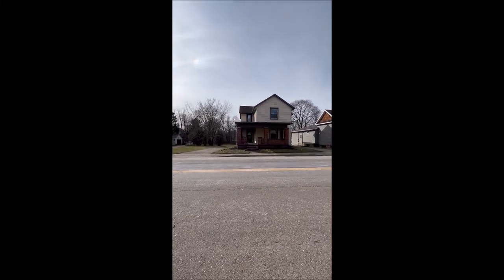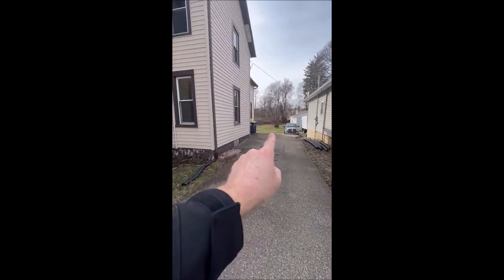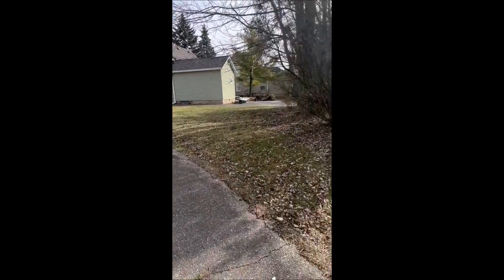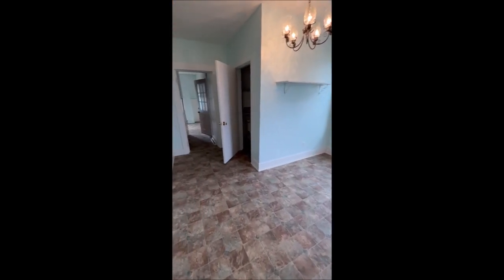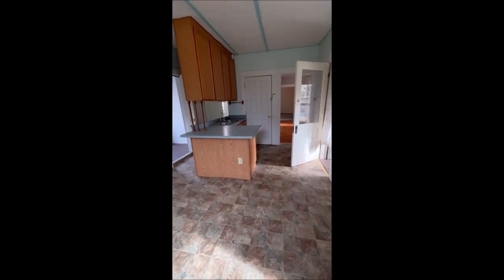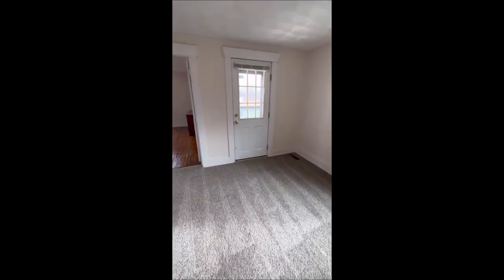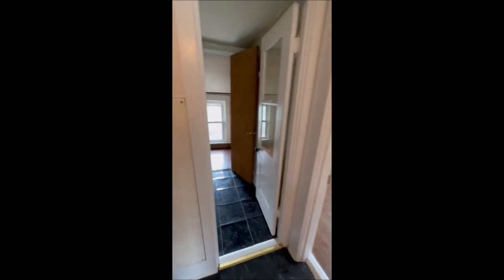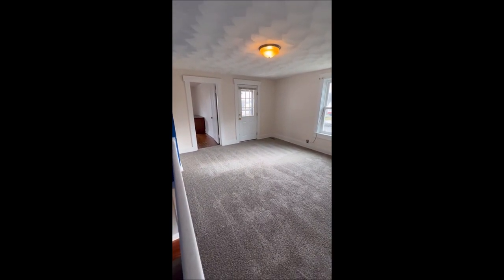SOLD! 108 S Wolf Creek St, Brookville, OH 45309 ~ 4 bedrooms, 2 full baths, half-acre lot! Must see!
108 S Wolf Creek St, Brookville, OH 45309 ~ $159,000
Here's the one you have been waiting for! One of the largest lots in Brookville with a half-acre of open land featuring a creek running right through your backyard. The massive home offers over 2000 SqFt of living space, 4 bedrooms, 2 full bathrooms, a large loft, and full unfinished walkout basement. Take a look at this great home today as it will be selling fast!
Welcome to Brookville, OH
Welcome to Brookville Schools
Brookville Elementary Schools
Brookville Middle Schools
Brookville High Schools